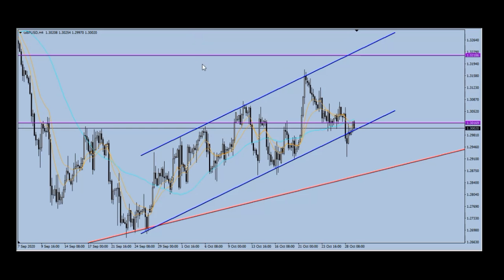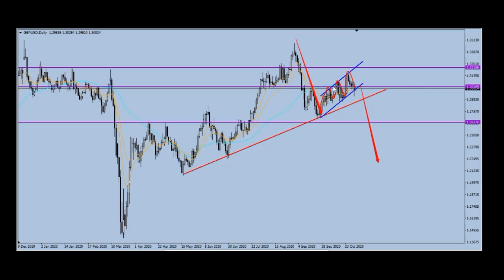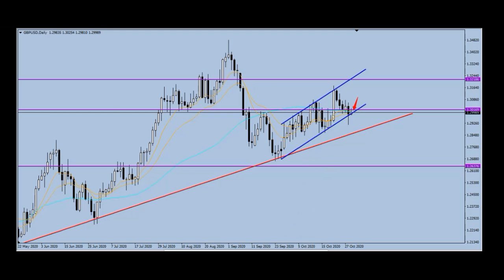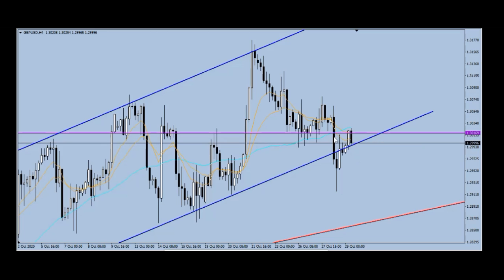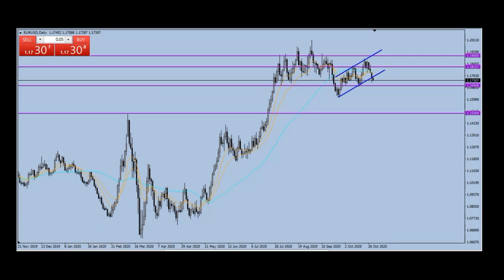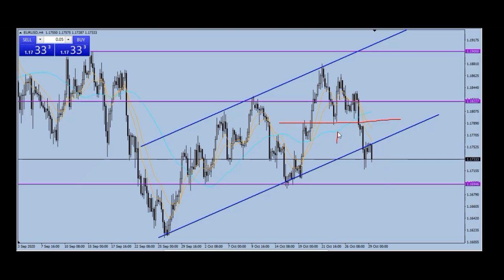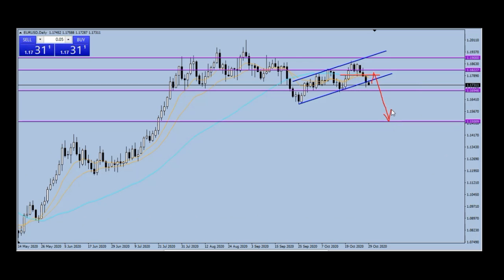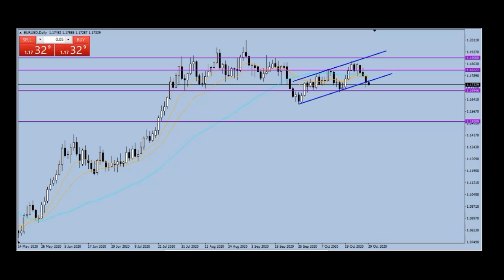GbpUsd and EurUsd Update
In this video, I carefully analyzed GbpUsd and EurUsd showing important levels and where I expect price to head next.

Thanks.